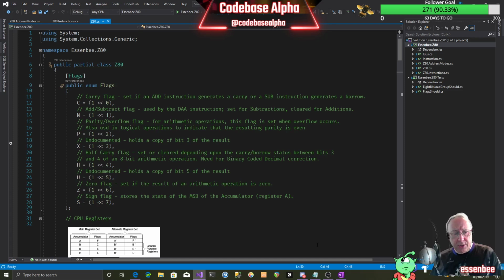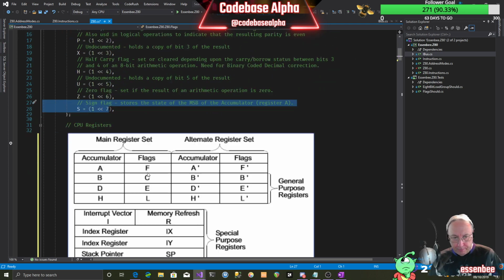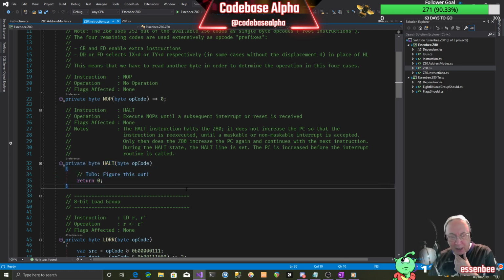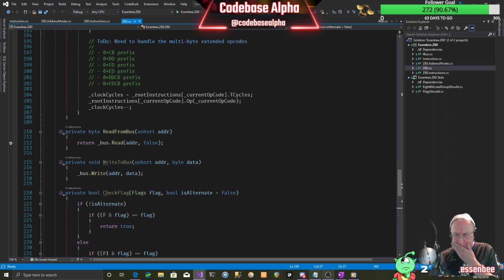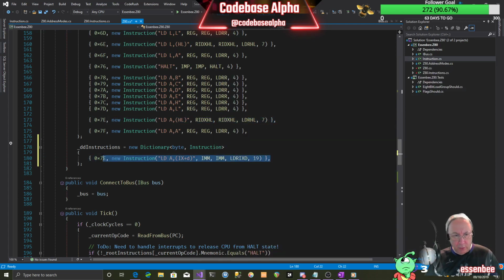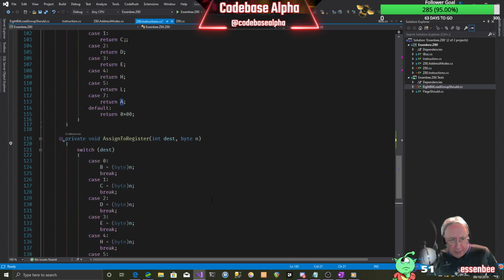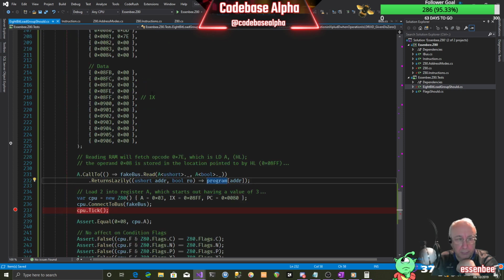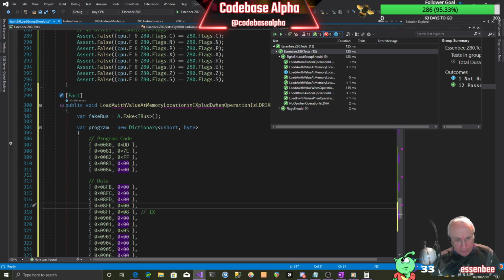Ep. 66 - Introducing Project Z - making a Z80 Emulator in C#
This is the first stream featuring "Project Z" - my plan to build a Z80 emulator as a NuGet package in C#. Its a long term project, but who knows where we can take it once the emulator is built?